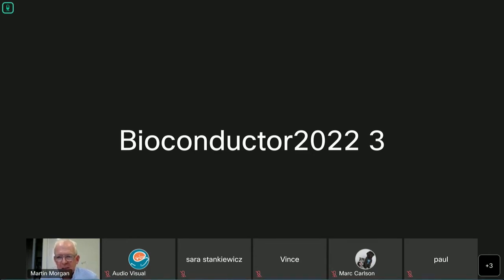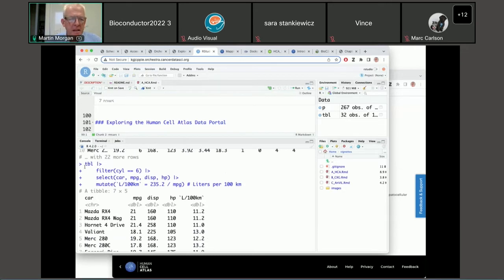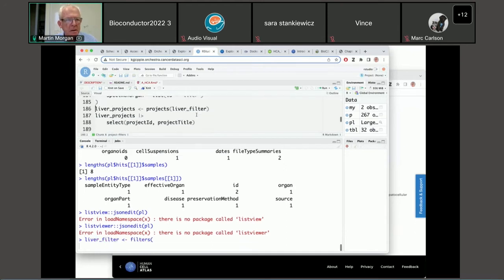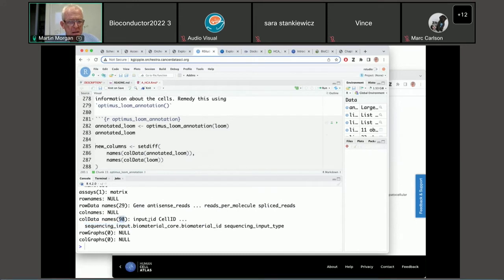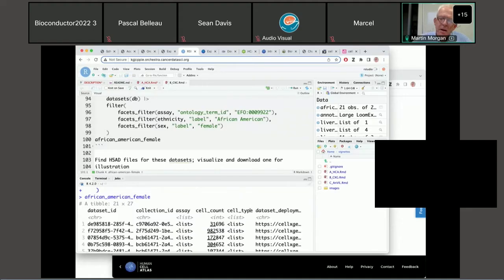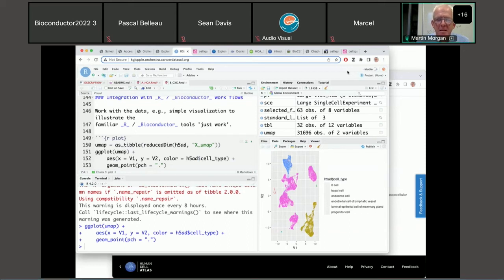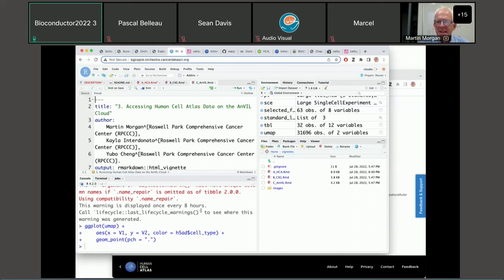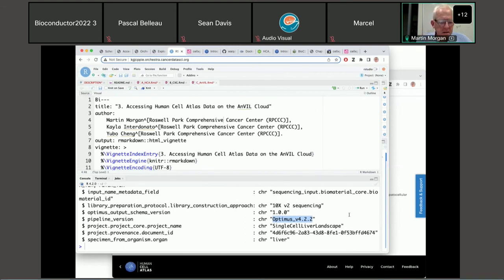Accessing Human Cell Atlas Data Locally And On The Anvil Cloud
Martin Morgan, with Roswell Park Comprehensive Cancer Center, gave a workshop at the BioConductor Conference 2022. Morgan’s workshop was on Accessing Human Cell Atlas Data Locally And On The Anvil Cloud.

From the Bioconductor Conference 2022

Author(s): Martin Morgan, Kayla Interdonato, Nitesh Turaga, Marcel Ramos, Vincent James Carey

This short workshop demonstrates how three R/Bioconductor packages provide access to the increasing number of single cell gene expression data sets produced as part of the Human Cell Atlas. The cellxgenedp package allows discovery, download for import into R / Bioconductor as SingleCellExperiment objects, and visual exploration through the cellxgene data portal of more than 300 consistently-processed datasets. The hca package provides additional, fine-grained, access to 208 projects, including 50 that have been processed by standard Human Cell Atlas workflows defined in WDL (Workflow Description Language). Description of the processing workflow in WDL means that other datasets, including those produced by individual labs, can be consistently processed from fastq or bam files to objects that are easily integrated into R / Bioconductor workflows. This process is particularly easy when performed in the AnVIL computational cloud, a process facilitated by the AnVIL package.

More Resources